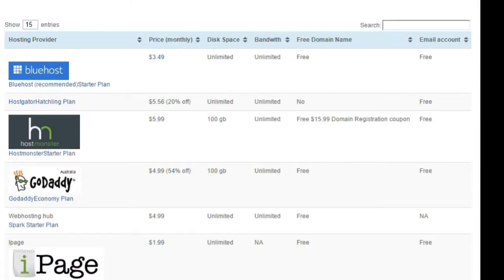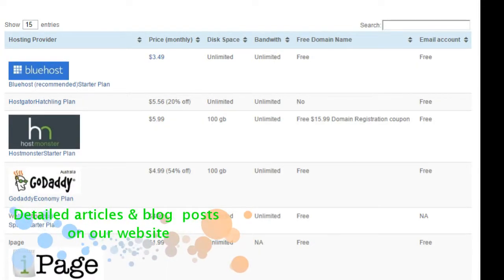Digital grog compares Australian webhosting against US website hosting companies for 2016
How to Pick a Good Web Hosting Service

Web.com  InMotion  JustHost  iPage  Yahoo
Small
Business  1&1  Dreamhost  GoDaddy  HostGator  Bluehost

Bandwidth  Unlimited  Unlimited  Unlimited  Unlimited  Unlimited  Unlimited  Unlimited  Unlimited  Unlimited  Unlimited
Disk Space  Unlimited  Unlimited  Unlimited  Unlimited  Unlimited  Unlimited  Unlimited  150 GB  Unlimited  Unlimited
Unlimited Domains  no  yes  yes  yes  yes  no  no  no  no  no
Linux Hosting  yes  no  yes  yes  yes  yes  yes  yes  yes  yes
Windows Hosting  yes  no  no  no  no  no  no  yes  yes  no
Control Panel  yes  yes  yes  yes  yes  yes  yes  yes  yes  yes
Site Statistics  yes  no  yes  yes  yes  yes  no  yes  yes  yes
Shopping Carts  no  yes  yes  yes  no  no  yes  yes  yes  yes
Unlimited Mailboxes  no  yes  yes  yes  no  yes  yes  no  yes  yes
Spam Filters  yes  yes  yes  yes  yes  yes  yes  yes  yes  yes
File Manager  yes  no  yes  yes  yes  yes  yes  yes  yes  yes
Script Library  yes  no  yes  no  yes  yes  yes  yes  no  yes
FTP Manager  yes  no  yes  yes  yes  yes  yes  yes  yes  yes
Unlimited FTP Accounts  yes  no  yes  yes  no  yes  yes  no  yes  yes
Support  yes  yes  yes  yes  yes  yes  yes  yes  yes  yes
User Forums  no  no  yes  no  no  no  no  no  yes  no

If you're looking to build a Web domain, you need to find a Web host (a company that will store your files on its servers). Before you decide on a Web hosting package, you need to know which type of hosting best suits your needs.

If you're ready to select a good Web hosting service, check out the links above for a detailed post and comparison and below for some extra links to learn more about some of the biggest names
in the space.

About bluehost
Founded in 2003 and part of the Endurance family since 2010, Bluehost aims to make a better hosting experience. And with shared, VPS, and dedicated hosting packages, they're clearly doing a good job. They're doing so well in fact that they're one of the few hosting companies actually recommended by WordPress.

About webhostinghub
A niche site working for small businesses, Web Hosting Hub (the sister site of InMotion) offers shared hosting only. But what they lack in diversity, they make up for with features, add-ons, and small business services. With design tools and designers on hand, they'll a one-stop shop for small businesses.

About hostgator
HostGator is one of the best known hosting sites in the world. Owned by Endurance International since 2012 and with a slew of awards and positive reviews, HostGator's simple but robust plans are always a crowd pleaser. With simple, unlimited shared plans and variety of VPS, reseller, and dedicated packages, HostGator always has something for everyone.

About Godaddy
Godaddy.com
Chances are that when you think of Web hosting, Go Daddy immediately comes to mind. The company's Danica Patrick-fronted marketing blitz, as well as memorable Super Bowl commercials, has contributed to its massive public mind share.

About Yahoo! Small Business
The super-affordable Yahoo! Small Business offers three hosting packages that cater to personal and commercial needs. In addition, Yahoo! offers a $75 credit toward search advertising on the Yahoo! Bing Network.

Types of Hosting

The majority of hosting plans can be categorized into five main types: Shared, VPS, Cloud, Dedicated and Reseller

Tools and Guides to Help You Choose
Below are some more links to help you get your blog started and sucessful from our websites digitalgrog.com.au and start-a-website.info

Good luck!